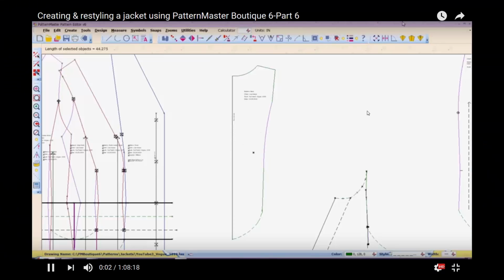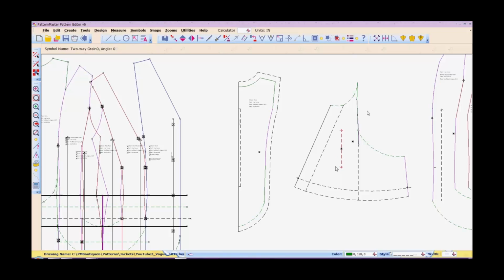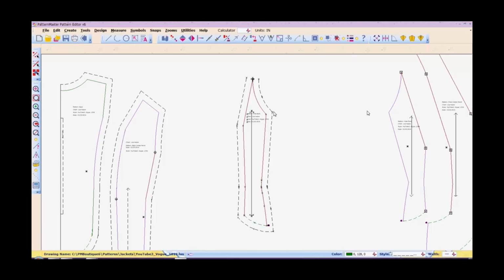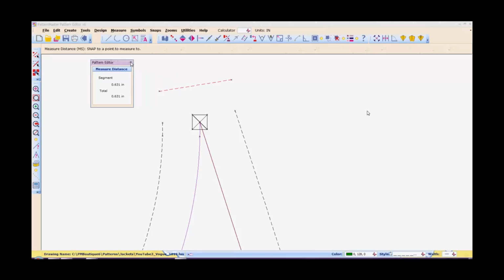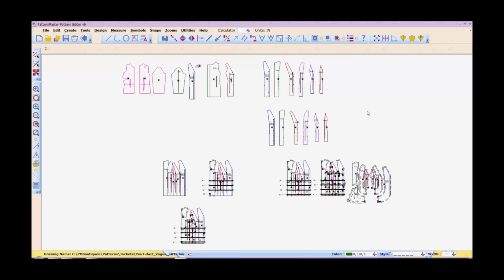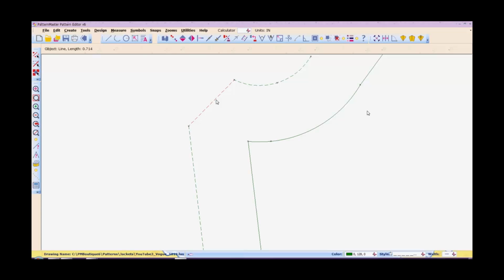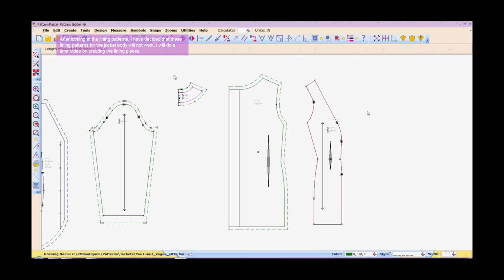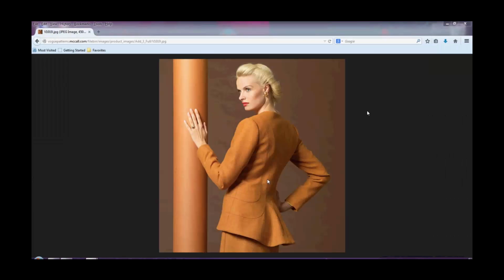Creating & restyling a jacking using PatternMaster Boutique6-Part 6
Here is where we finish up all our hard work by adding seam allowances, placing the pattern pieces on a digital fabric representation (folded or not) and calculating the yardage needed for the garment. I also show you how to save the pattern & layout for future use (even though right now my save is not working, the process is the same.)

(I had to screen record this particular video from my personal channel as I seem to have lost the original. Apologies for the poor or odd quality)